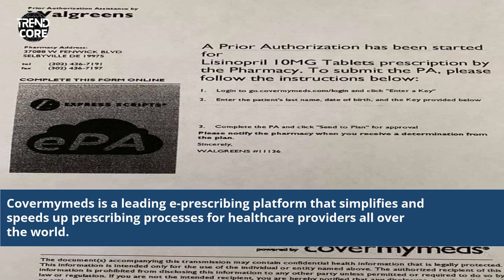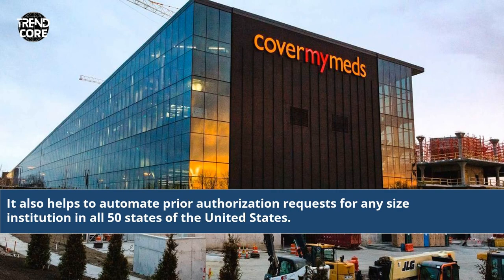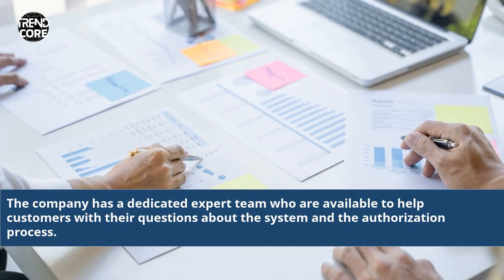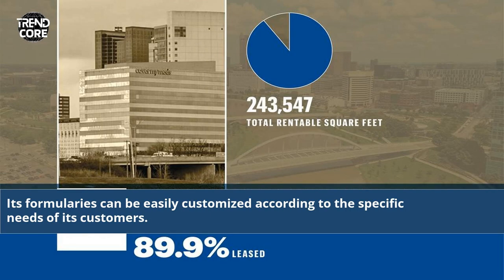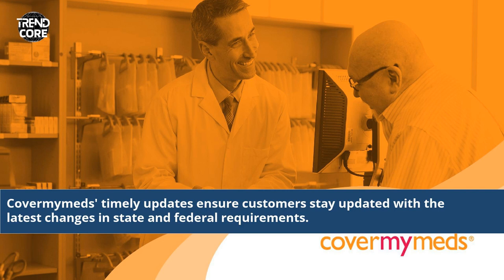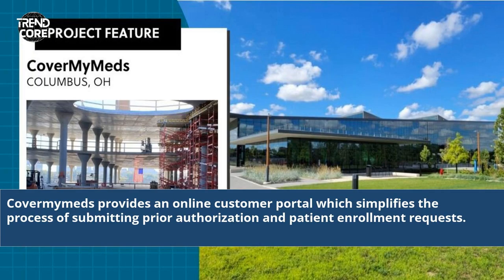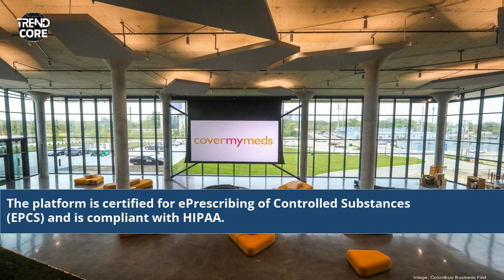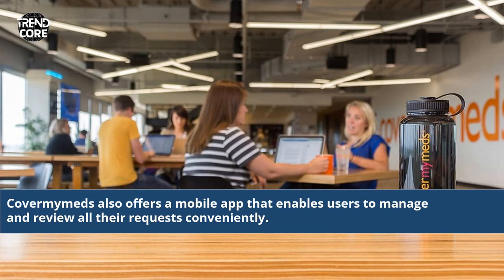Unlocking Efficiency with the Covermymeds Key A Comprehensive Guide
Covermymeds Key
covermymeds key code
covermymeds key number
covermymeds enter key
covermymeds address
is covermymeds free
covermymeds prior authorization fax number
covermymeds key
covermymeds key entry
covermymeds key people
covermymeds key for flblue insurence
covermymeds log in key
covermymeds enter a key
key covermymeds login
key covermymeds pa form
key covermymeds to enter key
key covermymeds printable pa form
covermymeds request key
what is covermymeds
key covermymeds
how to get a key safe fitted
key covermymeds com enter a key
covermymeds new headquarters
covermymeds login key
cover my meds key number
covermymeds cost
covermymeds locations
covermymeds kettering
Covermymeds Key Benefits
How to Use Covermymeds Key
Covermymeds Key Features Explained
Maximizing Efficiency with Covermymeds Key
Covermymeds Key Tutorial
Streamlining Medication Processing with Covermymeds Key
Covermymeds Key Access and Usage
Covermymeds Key for Healthcare Professionals
Covermymeds Key Integration Tips
Covermymeds Key User Guide
Covermymeds Key Advantages
Unlocking Speed with Covermymeds Key
Covermymeds Key in Healthcare Workflow
Covermymeds Key Simplified
Covermymeds Key Efficiency Solutions